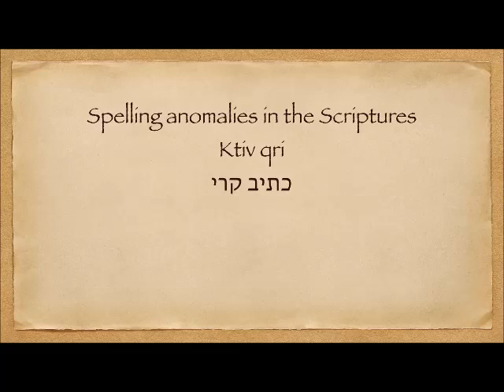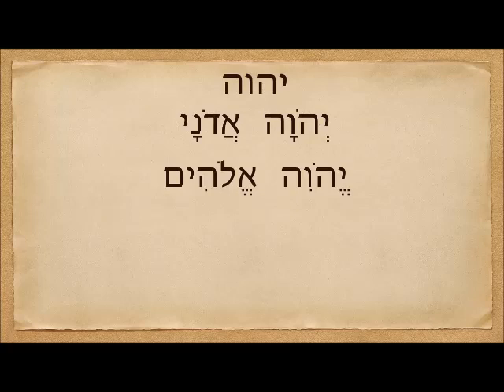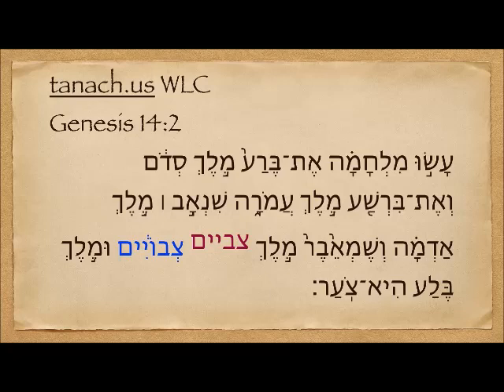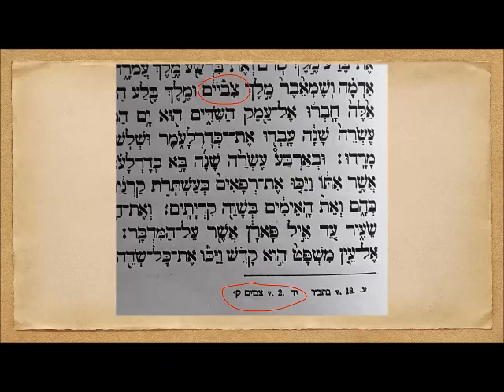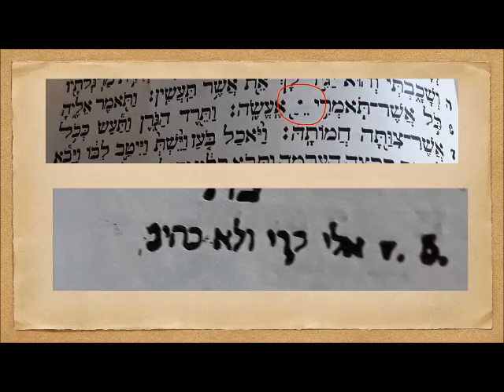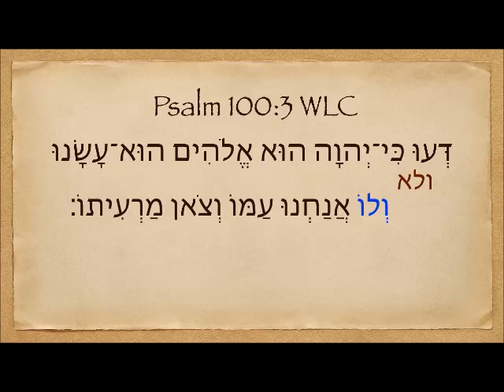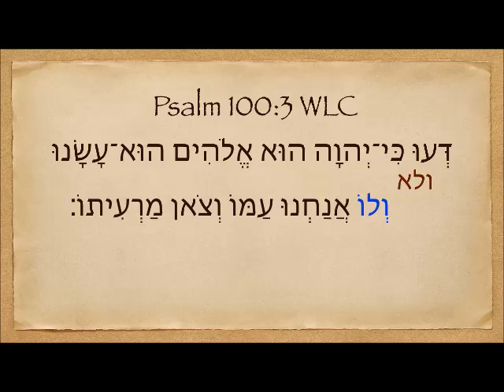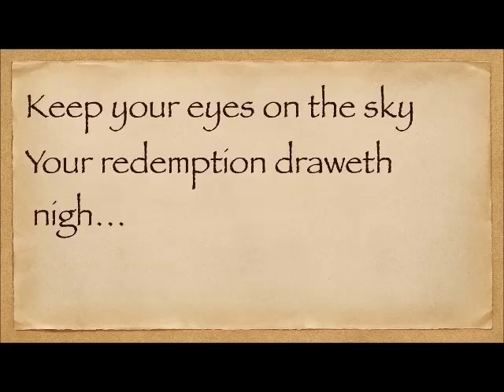What is ktiv qri? Spelling vs. reading in the Biblical text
The Masoretic text contains hundreds of marginal corrections to the original scrolls.